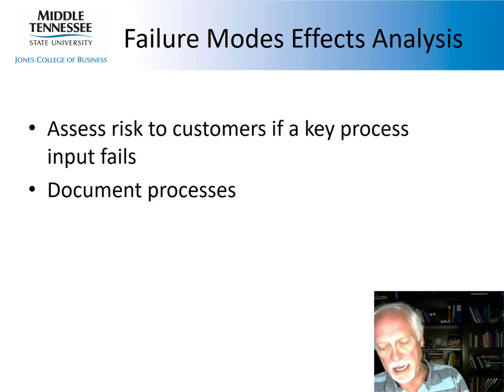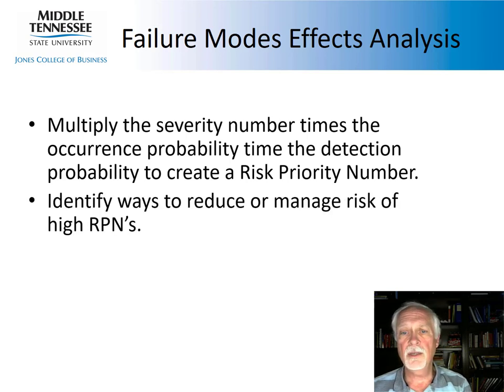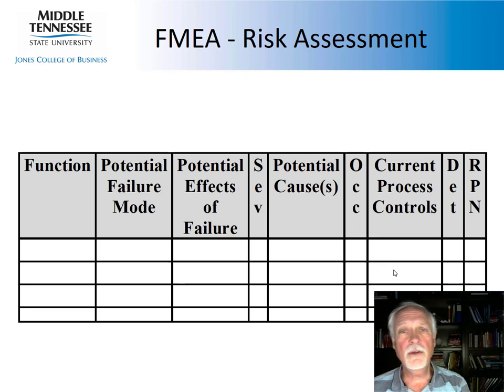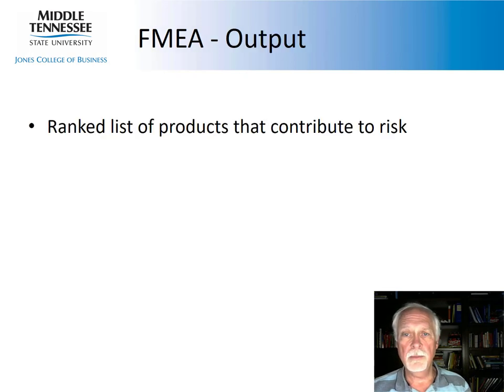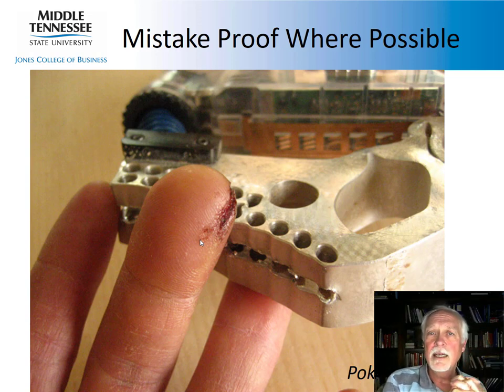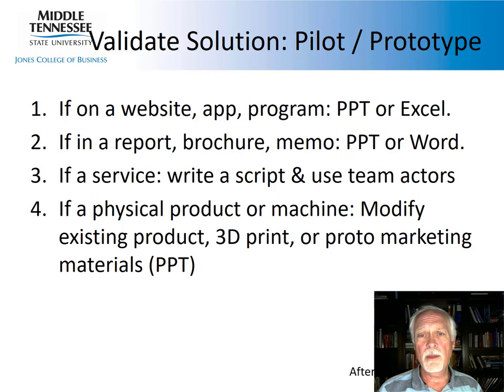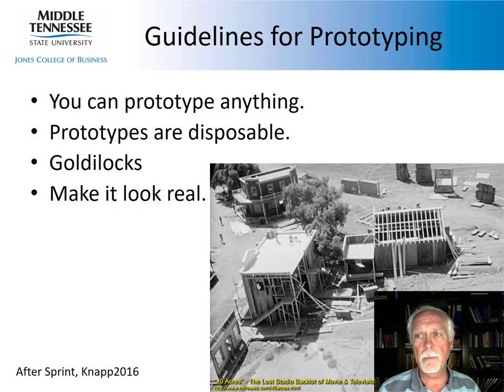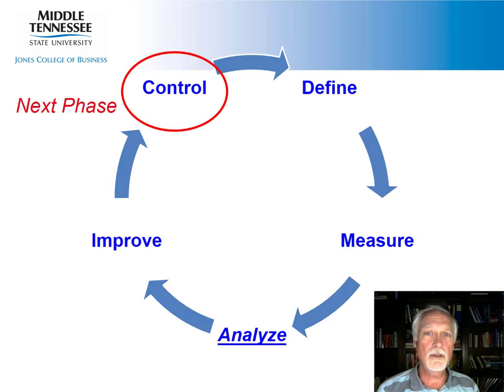LSSYB Improve Part 2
Focuses primarily on managing risk in the improvement process